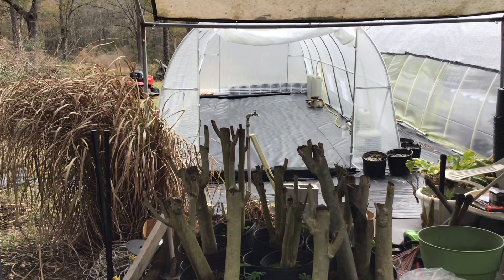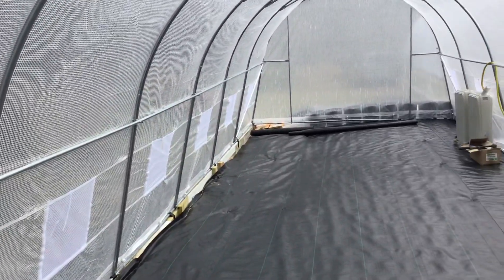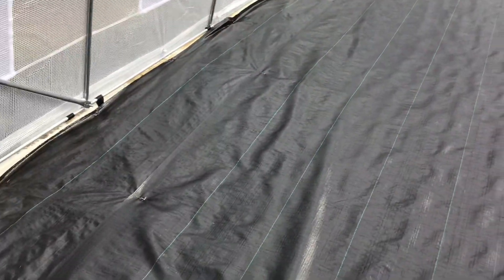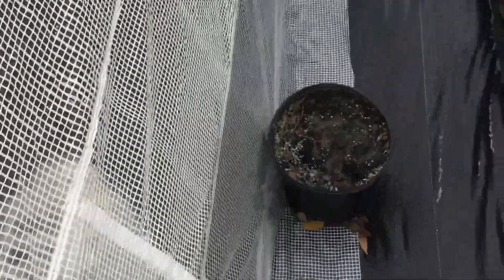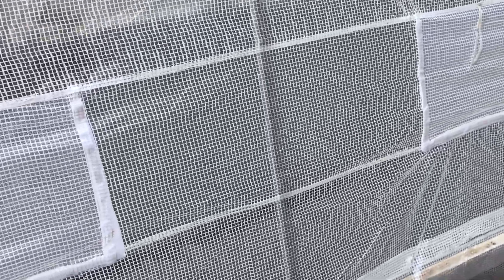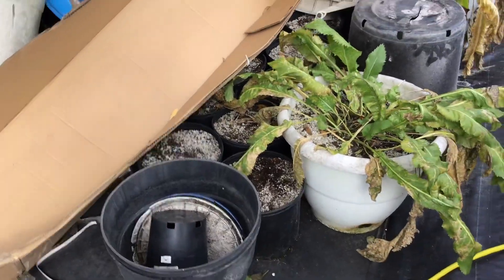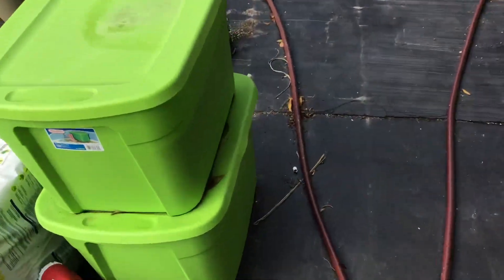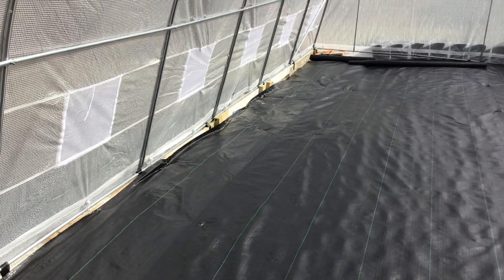New greenhouse, 10’ X 26’ off Amazon, Happy with the way it’s turning out 💚🙏